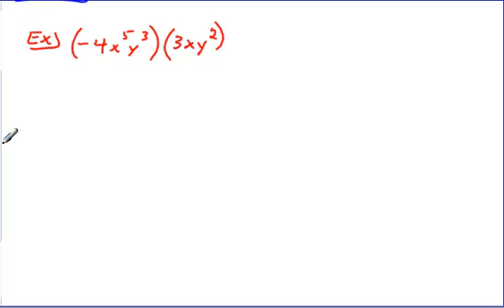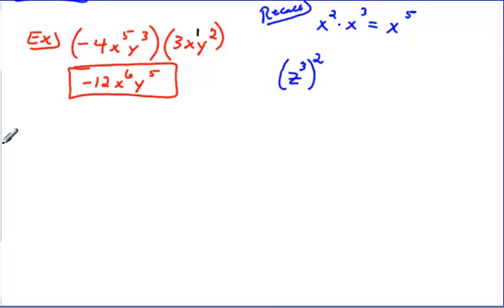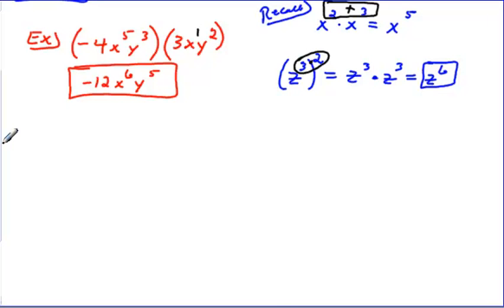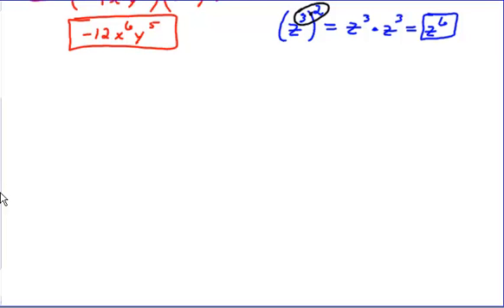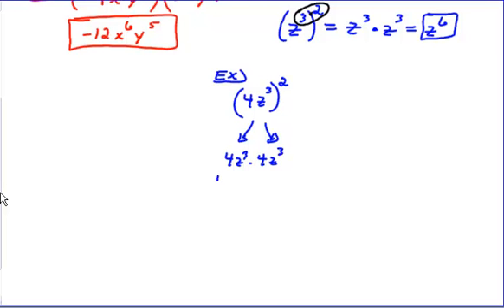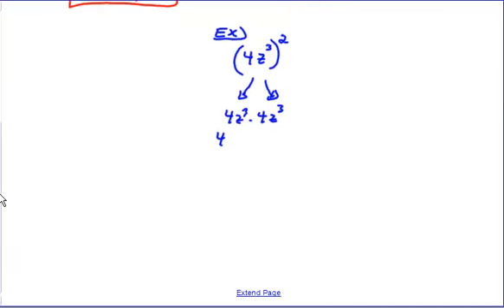6 1 Exponential Expressions2